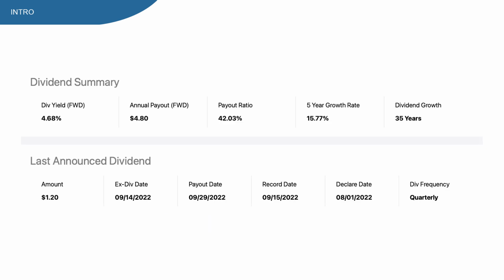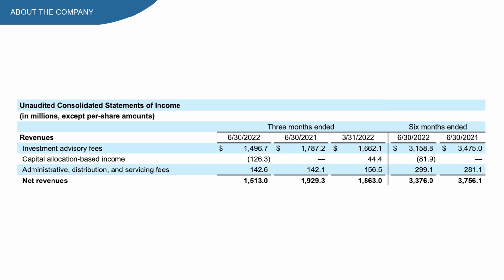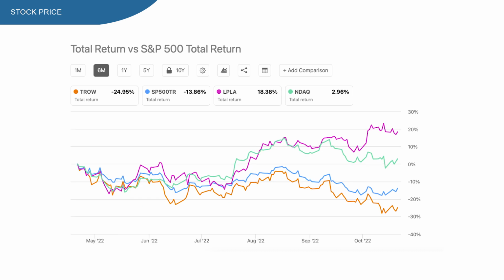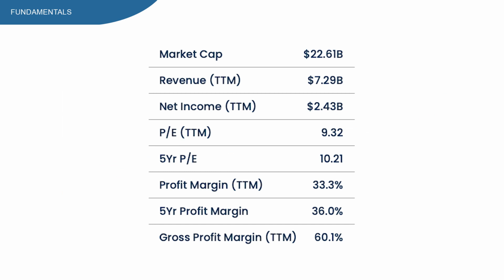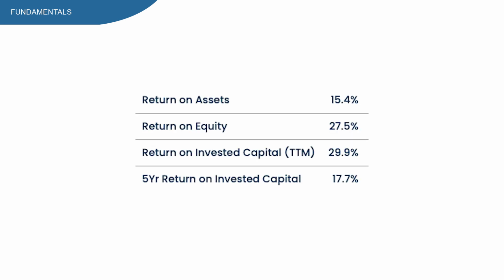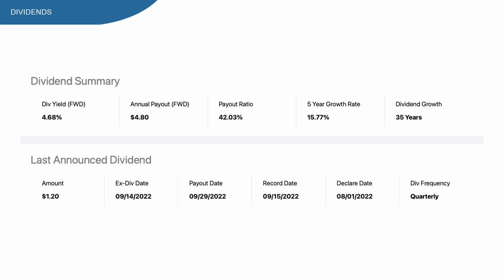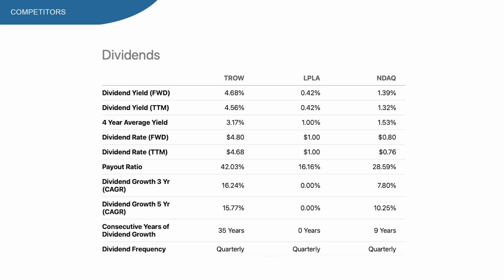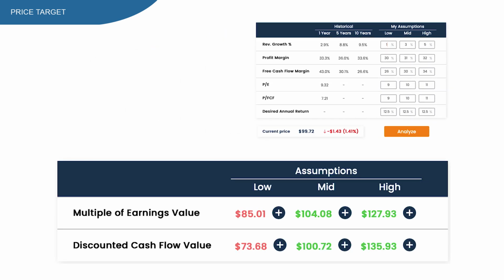TROW Stock - Dividend stock to buy? | UPDATE on price target | T. Rowe Price stock analysis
T. Rowe Price stock ticker symbol TROW. This stock is down 47% year to date which is quite a lot. Especially if you compare it to the SP500 which is down 21% YTD.

TROW stock has a 52 week high of 223 dollars and a 52 week low of 93 dollars. Right now they are slightly above this 52 week low. Current stock price is at 102 dollars.

TROW stock is loved among the investor because of the dividends. Dividend yield is at 4.7% and it’s also growing in high amounts.

But does this mean that TROW stock is the best dividend growth stock to buy right now?

In this video I’m going to show you real quickly what T. Rowe Price does, the historical returns, the fundamental analysis, dividends, competitors and in the last part I’m giving you my price target to see if they are a buy or not. And I think you definitely want to see that part, so make sure to watch until the end.

In this video:
00:00 - TROW stock
01:13 - About TROW stock
02:33 - Historical returns
04:13 - Fundamental analysis
07:50 - Dividends
08:28 - Competitors
09:46 - Stock price target
11:21- Conclusion

If you have some feedback for me or the video, please let me know!

Screenshots are taken within the Everythingmoney software, please check out there channel, their software is the best!